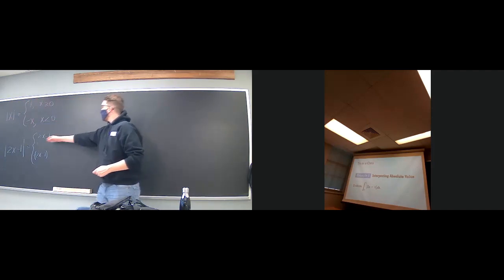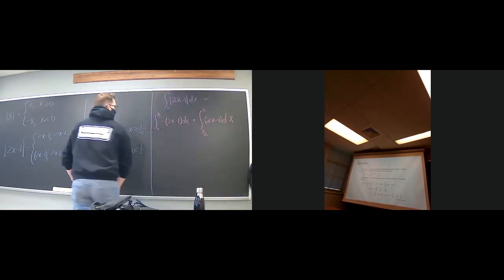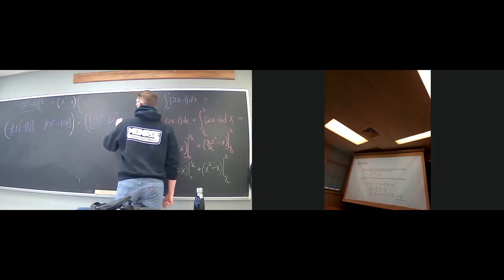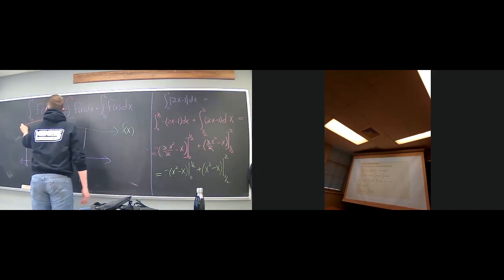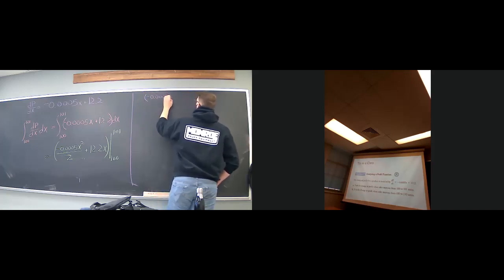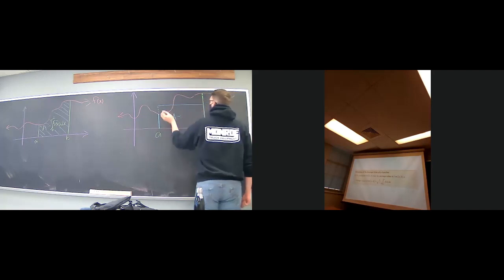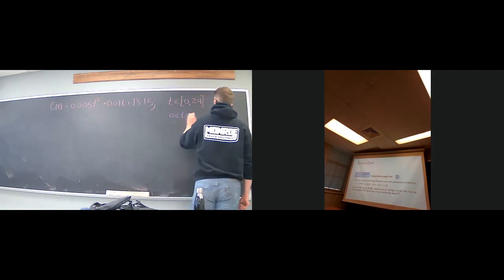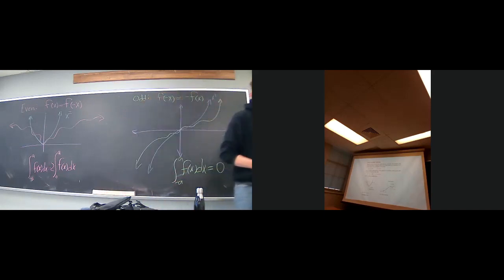Apr 21 - MWF - Lecture 33